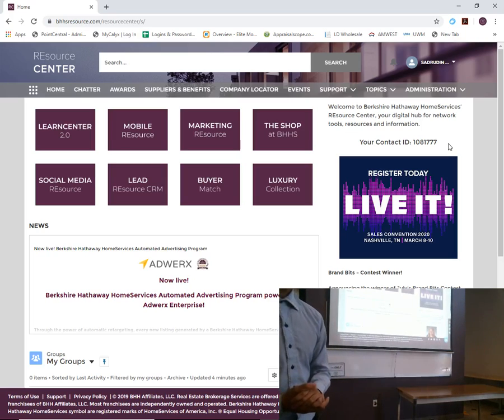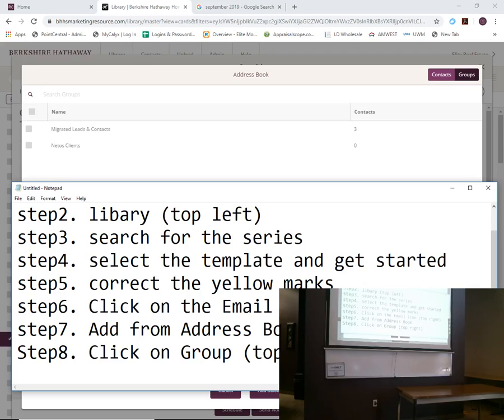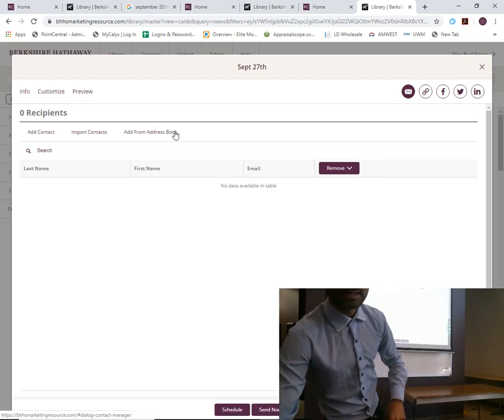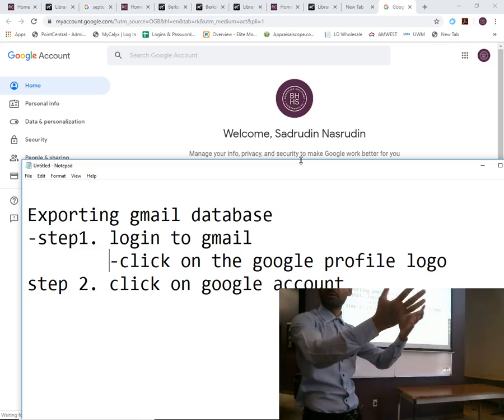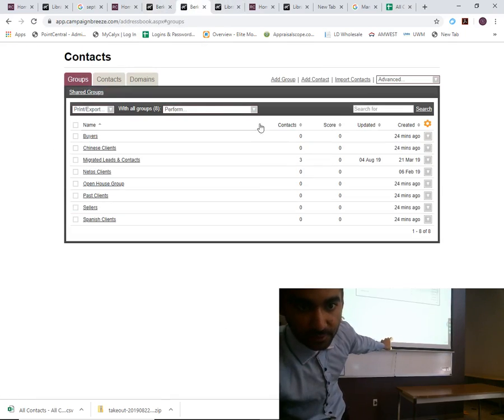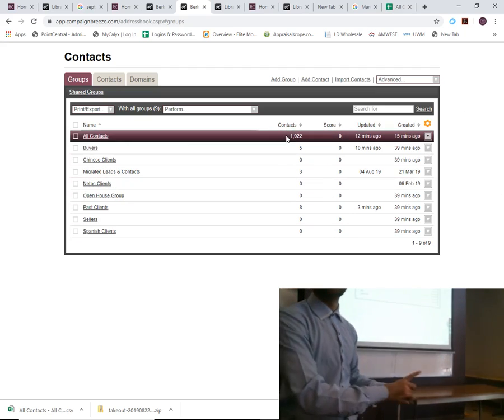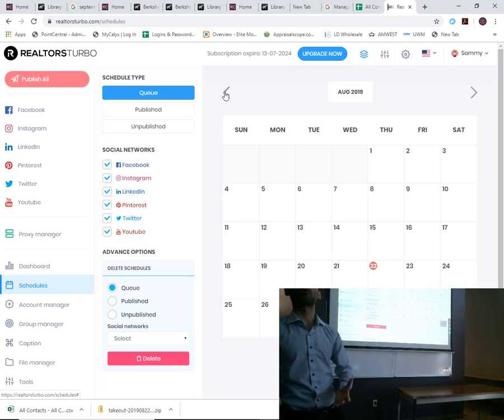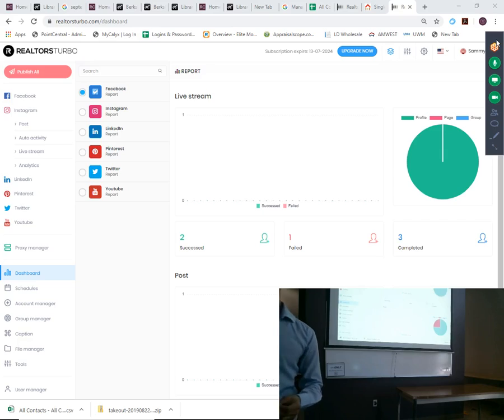REsource Center: Scheduling Template Series for Months Ahead